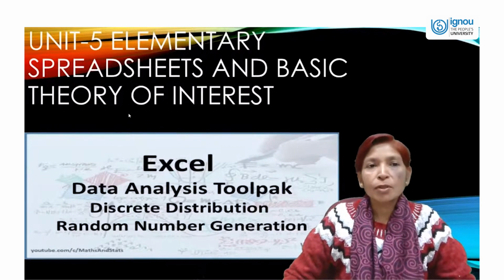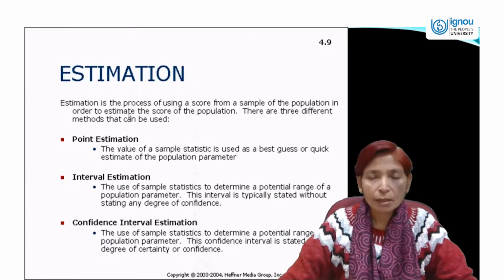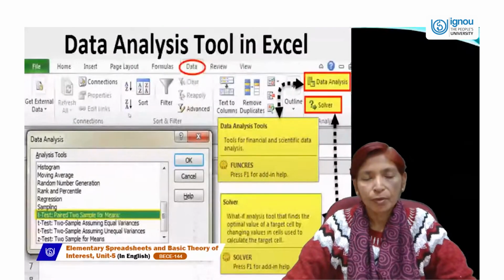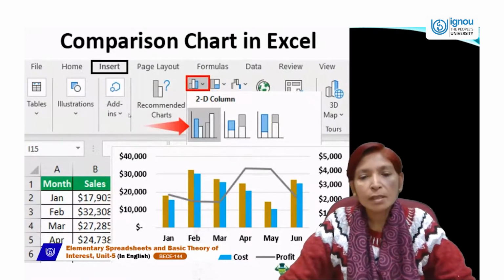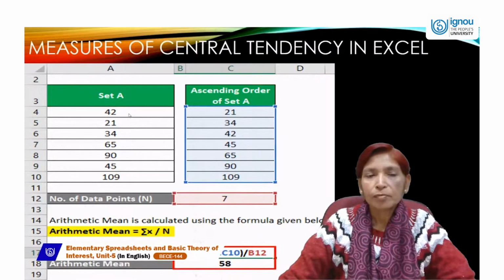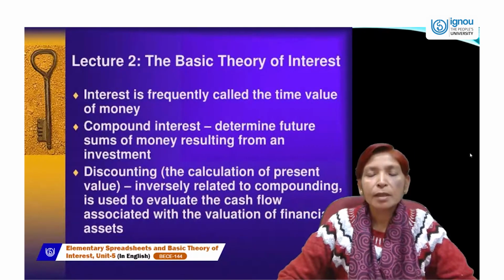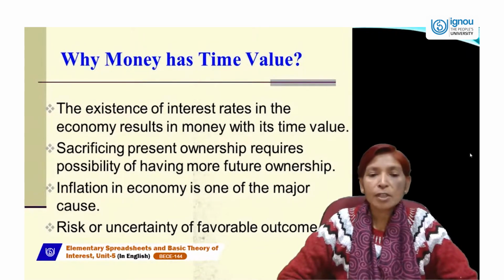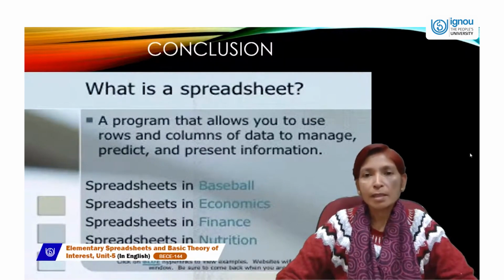Elementary spreadsheet and basic theory of interest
BECE-144(English)
Reena Bajaj
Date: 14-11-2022